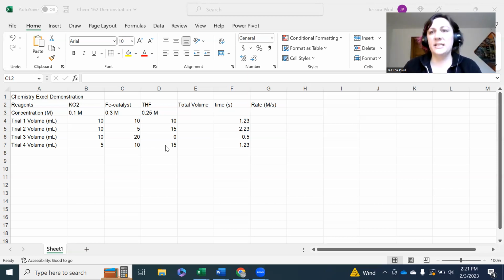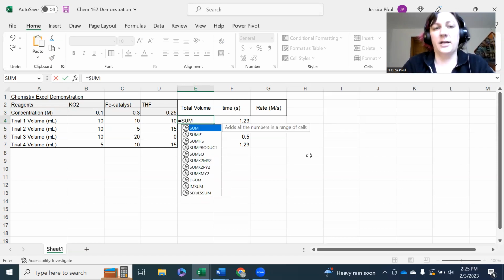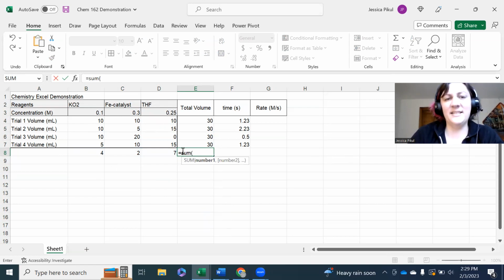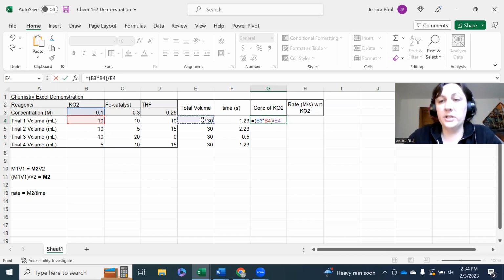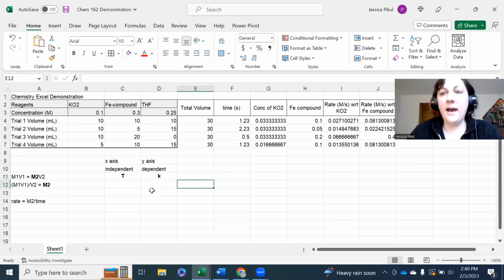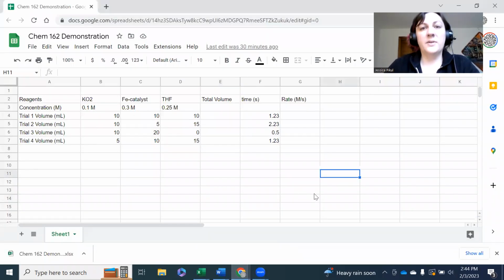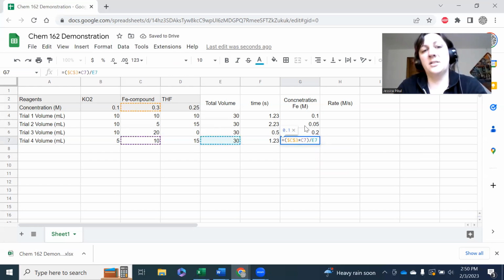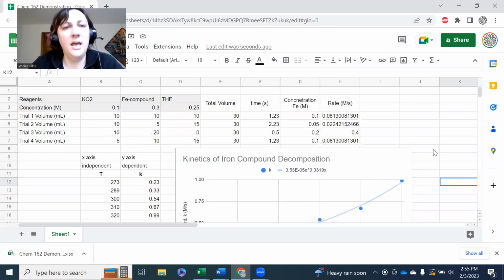Chem 162 Excel and Google Sheets demonstration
Here is a short lecture demonstration about using excel for lab calculations in Lab 3 and graphing.